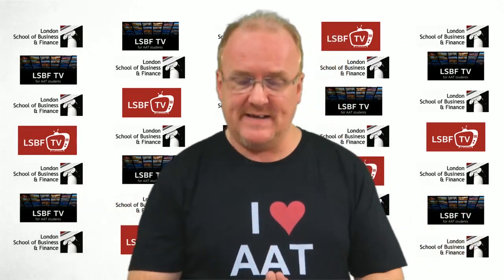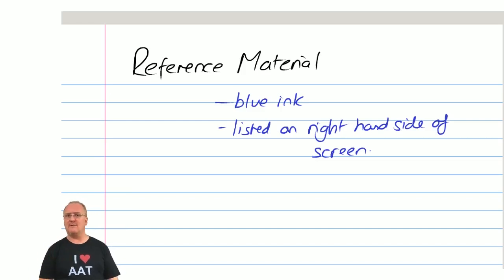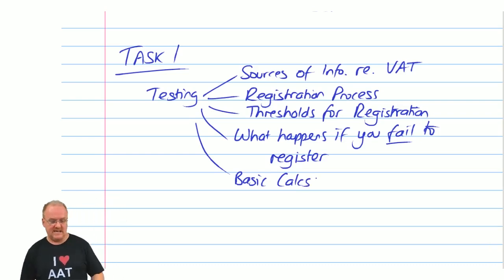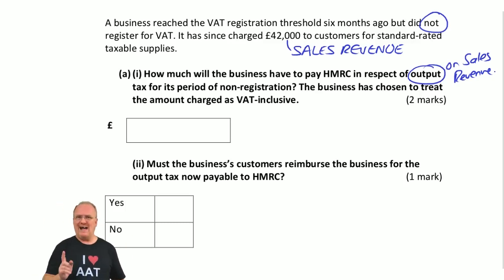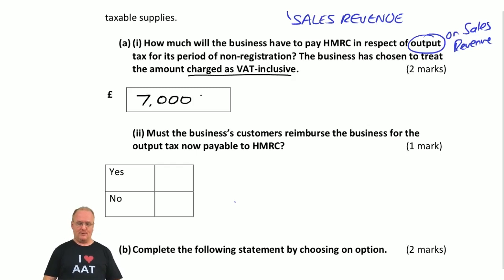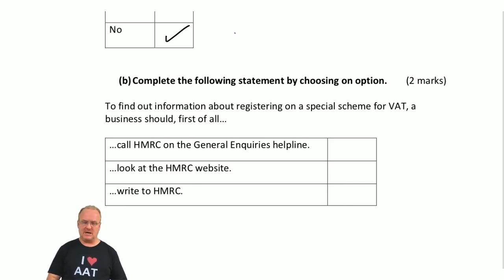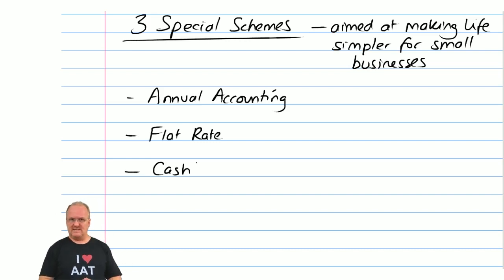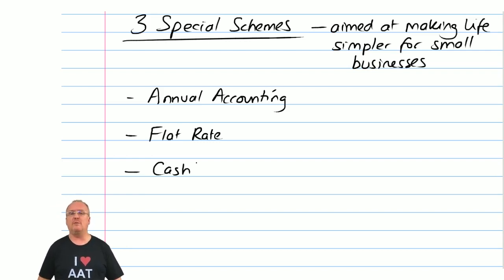AAT Level 3 - Indirect Tax (ITAX) - Part 1 - LSBF Live Revision 2018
If you've found our videos helpful, we also offer comprehensive AAT courses for Levels 2, 3 and 4, including live revision sessions, simulated exams and dedicated tutor support.

Join our next season of LSBF TV for AAT Students live on Facebook and ask your own questions, by joining our private Facebook Community